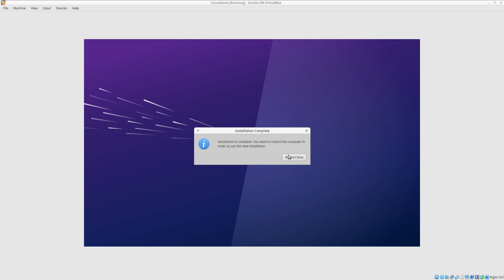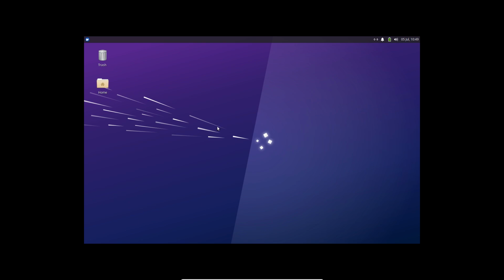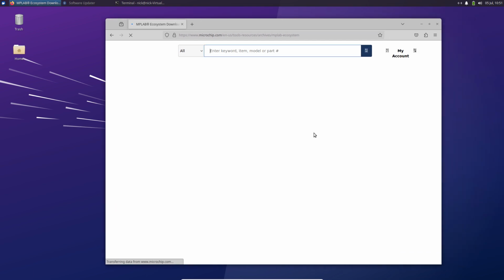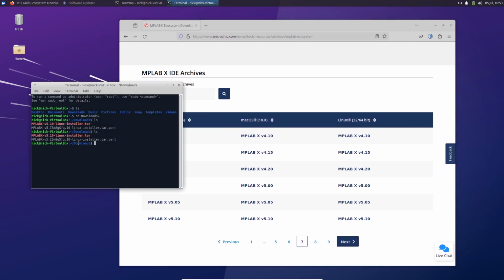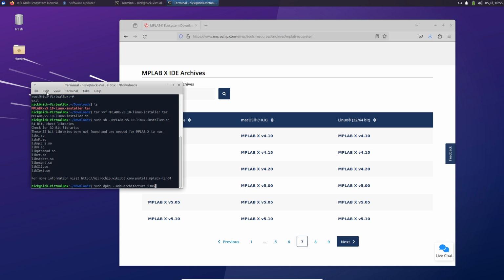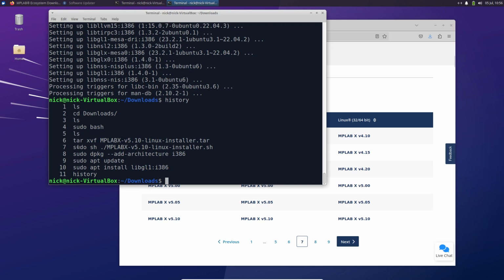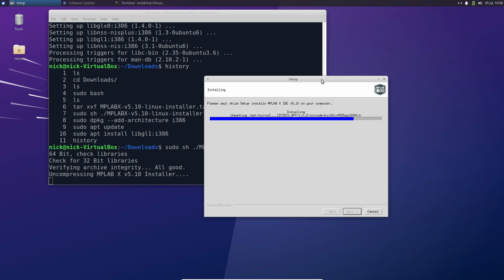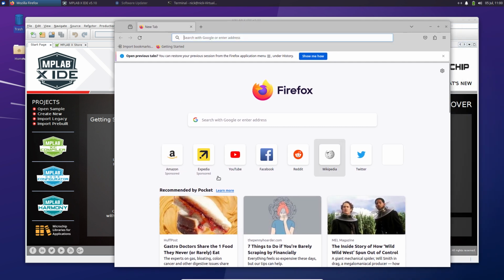VirtualBox Part 2 - Adding 32-bit support (for running MPLAB) inside XUbuntu/VirtualBox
A few extra steps to take in order to allow the MPLAB V5.10 installer to run.